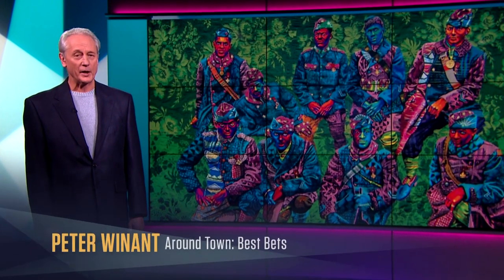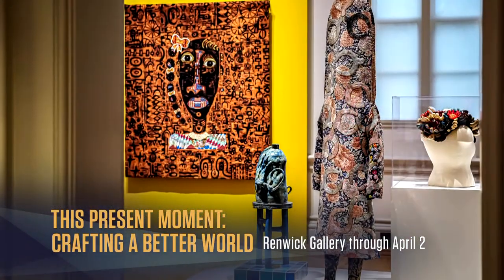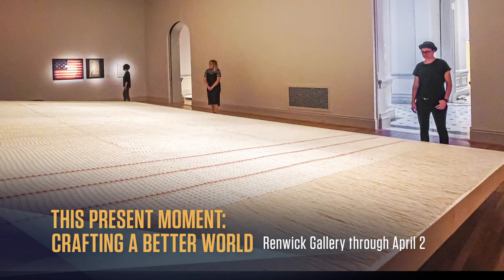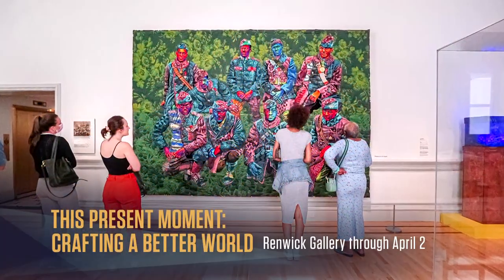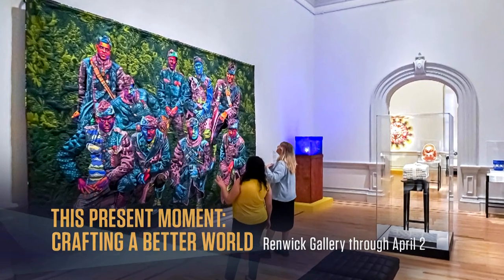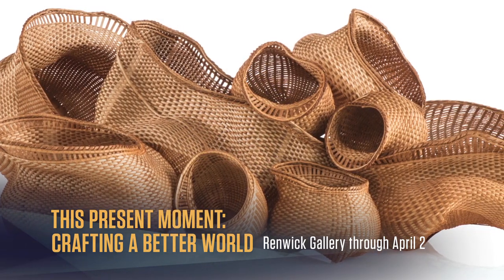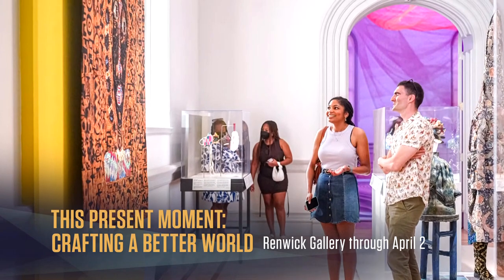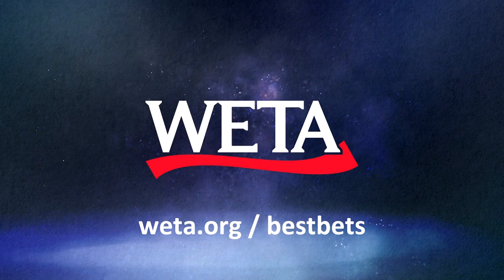Can You Imagine What a Better World Might Look Like? Artists Can! | Around Town Best Bets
The Renwick Gallery celebrates its 50th anniversary with a new exhibit, "This Present Moment: Crafting a Better World." In the exhibit, 150 artists take on the issues of today with over 170 different artworks. Featured artists include Sonya Clark, Bisa Butler, the De La Torre brothers and Polly Adams Sutton. Art critic Peter Winant brings us the highlights in this Around Town Best Bet!

This video is part of WETA's weekly review series, "Around Town Best Bets." Every week, WETA critics bring you the must-see arts Washington, DC, Maryland and Northern Virginia: Our best bets in film, theater, museums, and more!